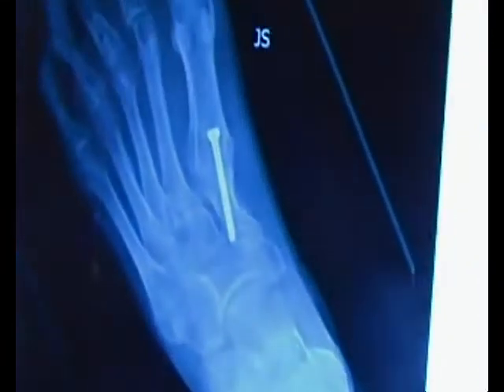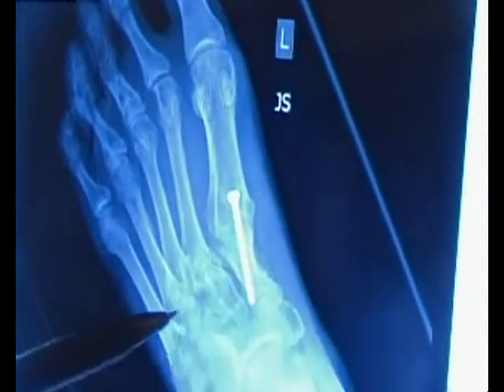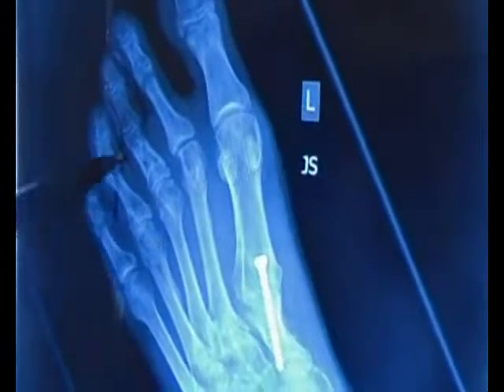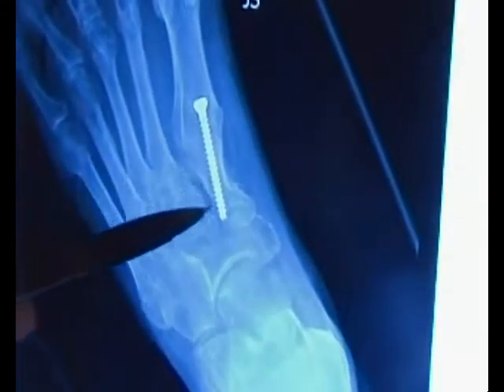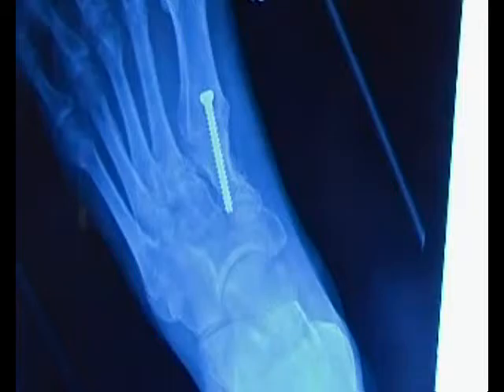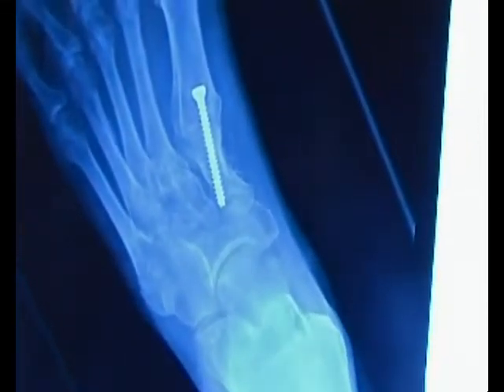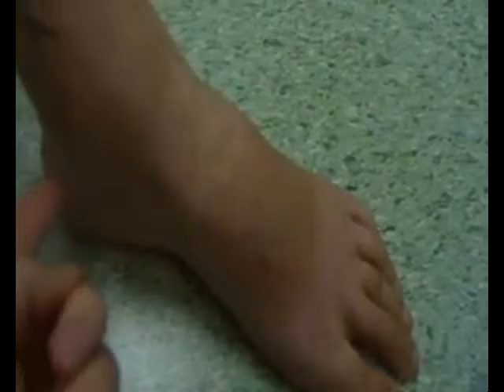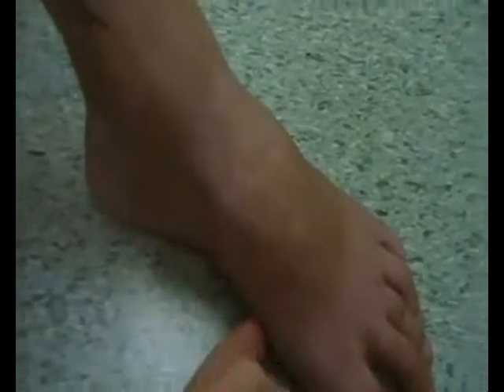WorldOrtho YouTube Medical School QUIZ Lisfranc Foot Fracture Comment